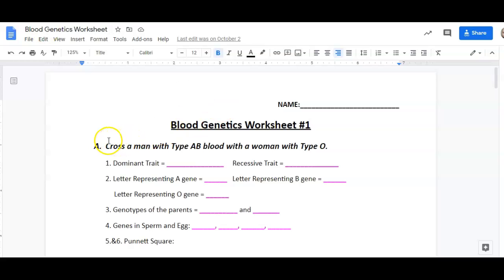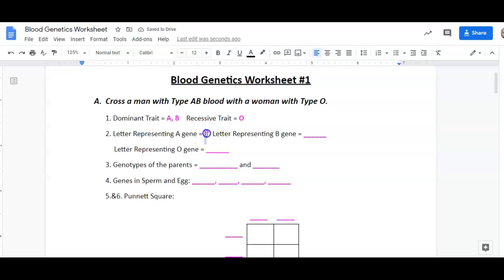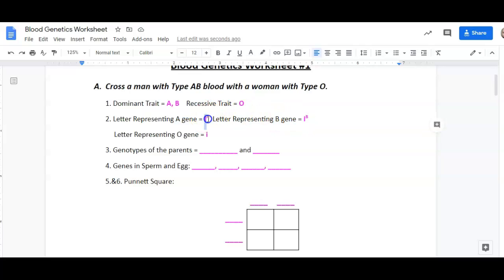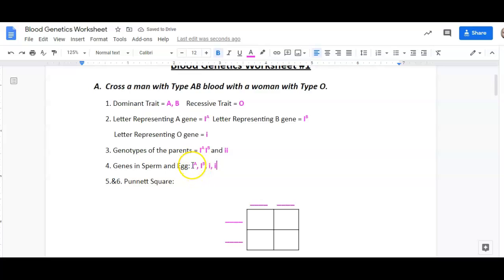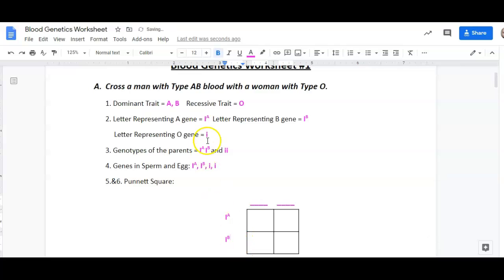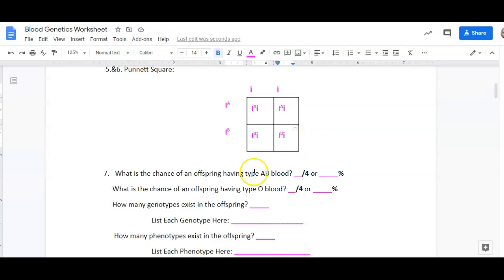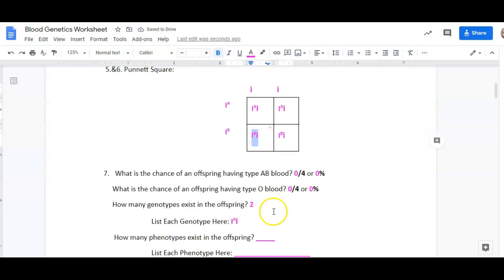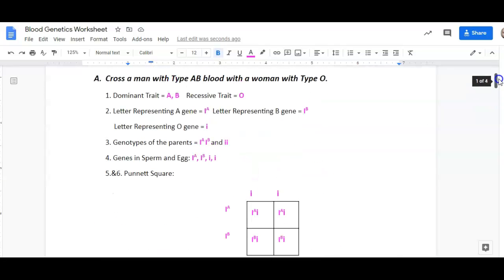Blood Genetics Worksheet 1 Help